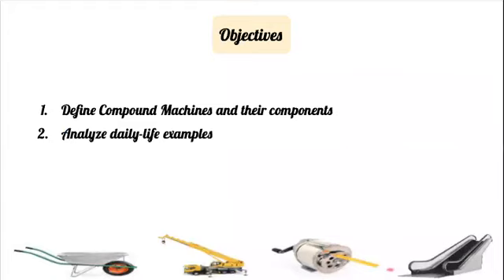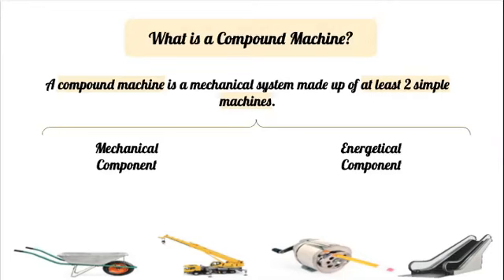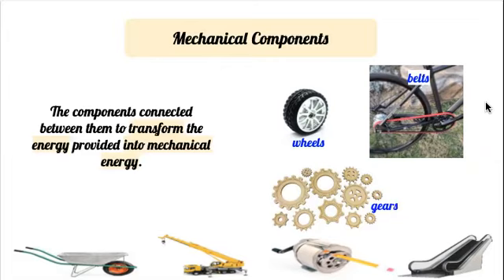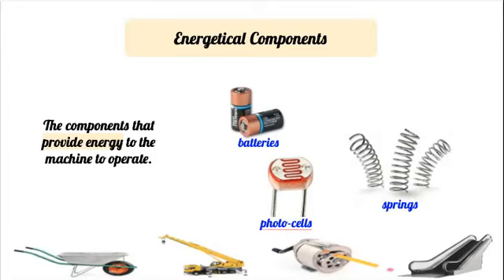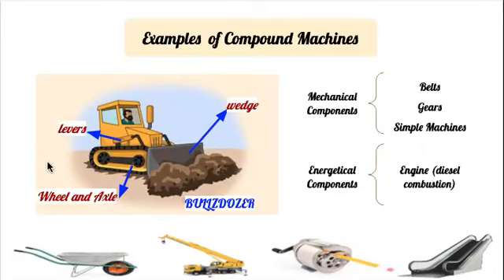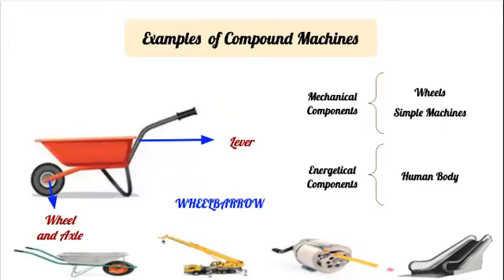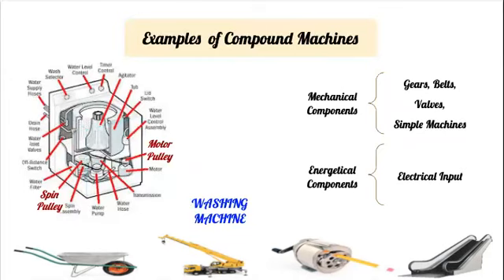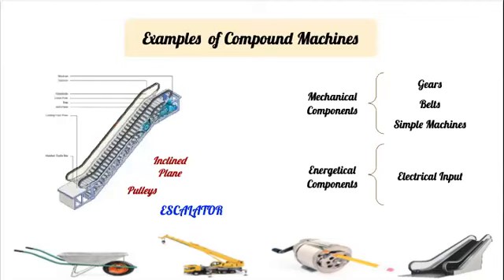4.6. Compound machines